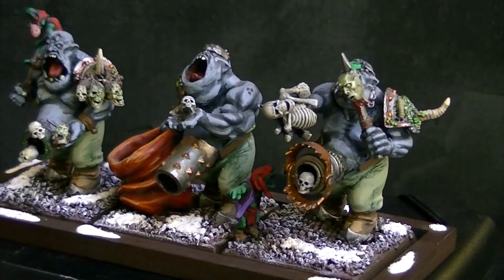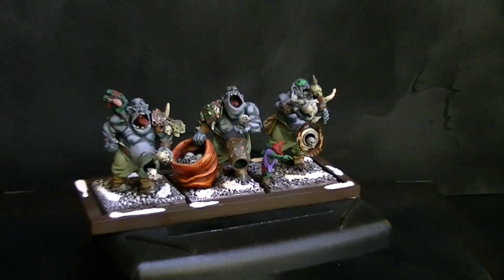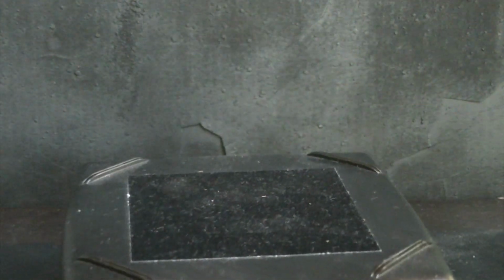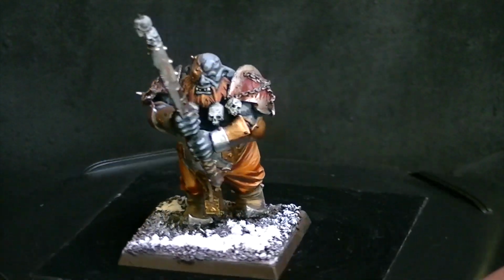Closer Look- Themed Daemon Ogres and Sabretusk Scratch Sculpts